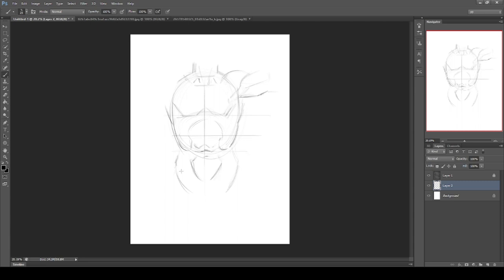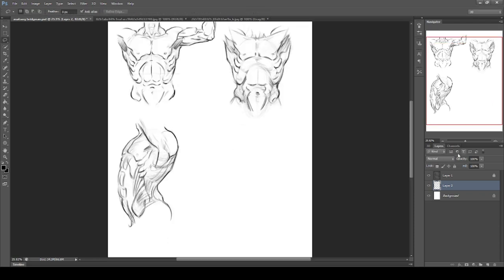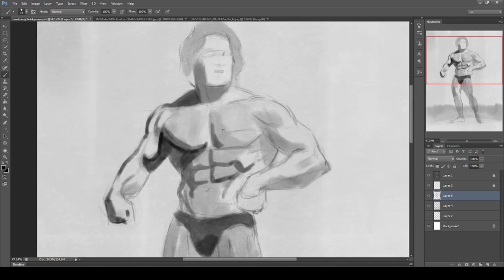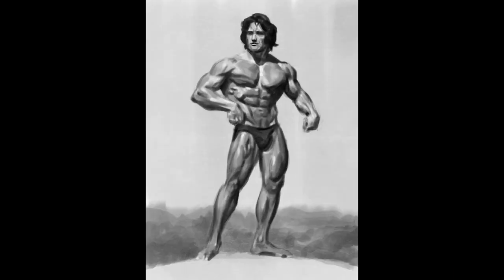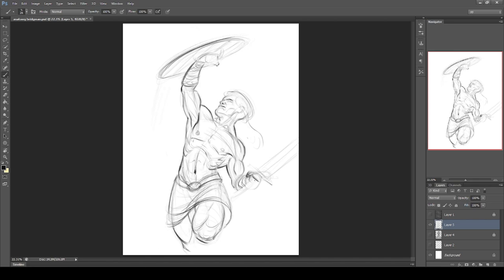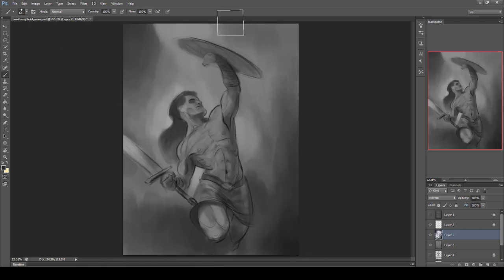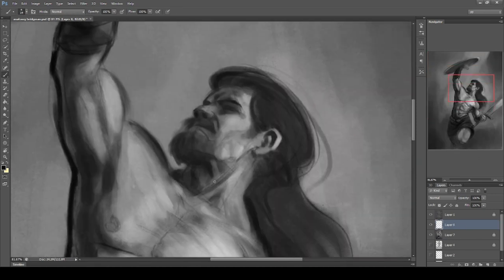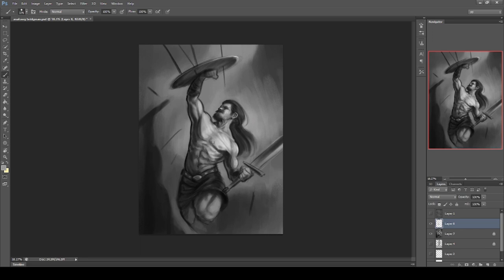Anatomy study process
Sorry for my broken accent guys.

This is my personal study process for anatomy art.

Here's the link to the PDF: "George Bridgman Constructive Anatomy"

I use Photoshop and a Wacom One tablet for all my projects.